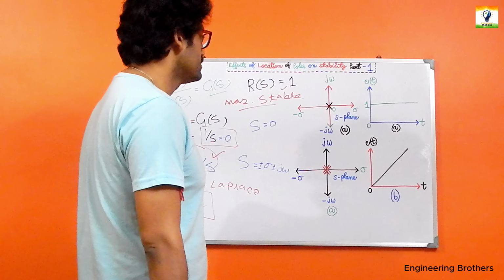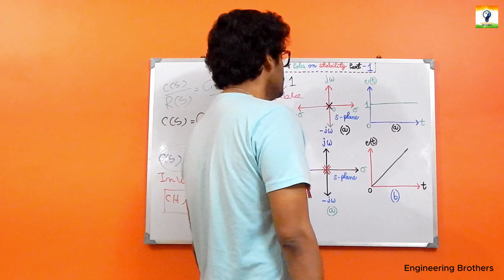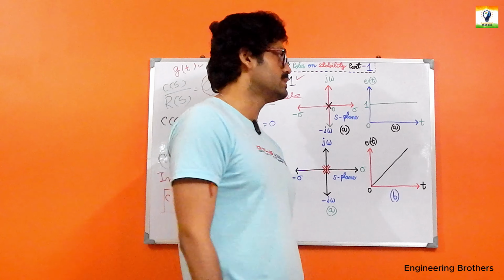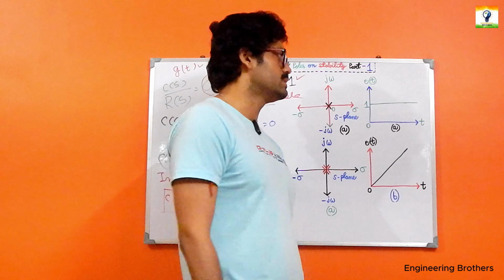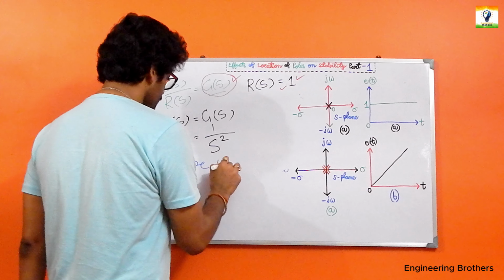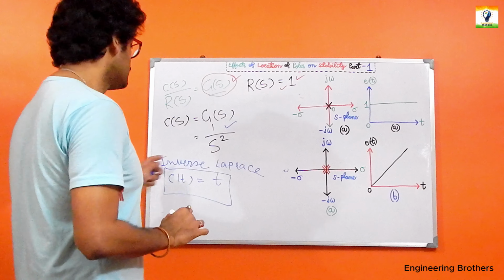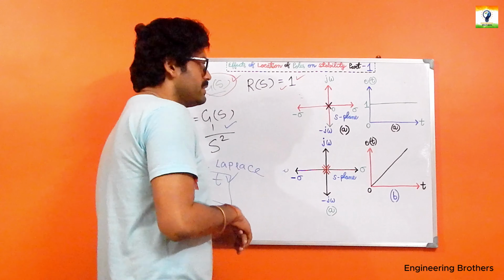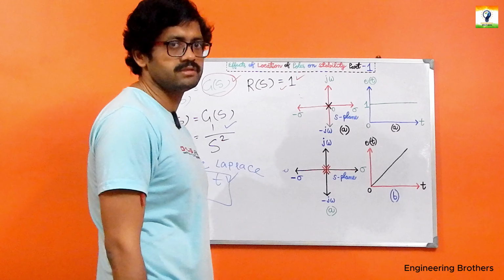Effects on stability when a pair of poles is placed at the origin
Effects on stability when a pair of poles is placed at the origin are properly discussed in this video. The following topics are listed below:
1. What is the definition of stability
2. How do we define the concepts of stability
3. Different types of stability conditions
4. How to construct the relation between the input and output of the given system
5. Difference between stable and unstable systems
6. What are the conditions applied while following the stability concepts
7. Effects of the location of poles on stability
8. Effects on stability when a pair of poles is placed at the origin